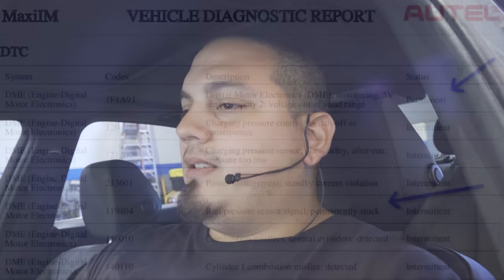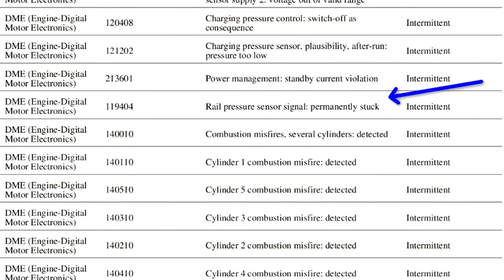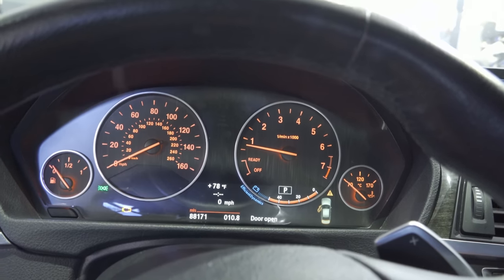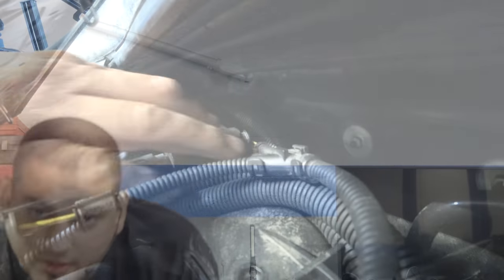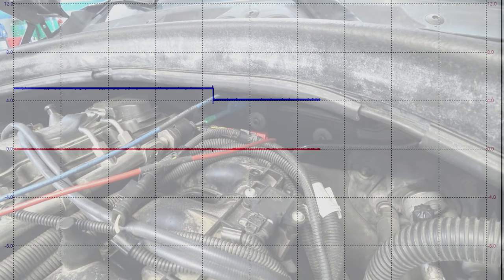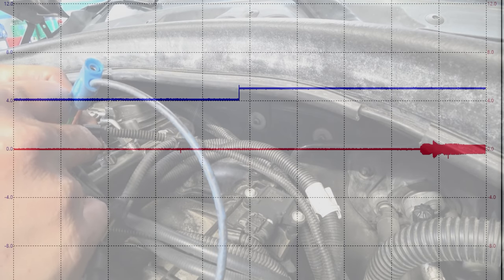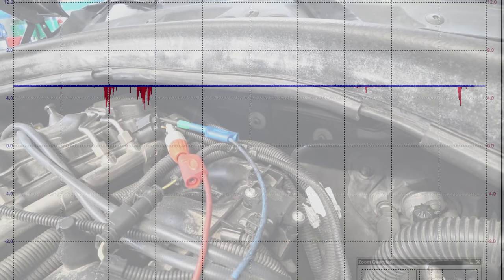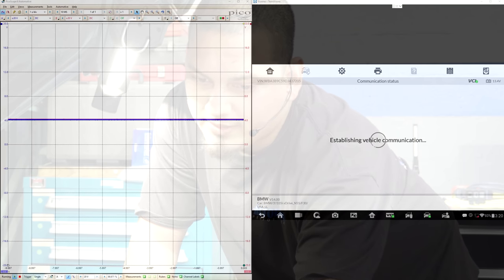2013 BMW 335i - Hard start, stall issue, then becomes a rough idle - 5v ref (1F1A91 119404 - 101F01)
Today we are working on a 2013 BMW 325i N55 F30

Concern is hard start and stalling. Along with codes  1F1A91 and 119404.

Once that was fixed it became a rough idle concern, along with a code 101F01.

A little documentation goes a long way!

Facebook.com/supermariodiagnostics